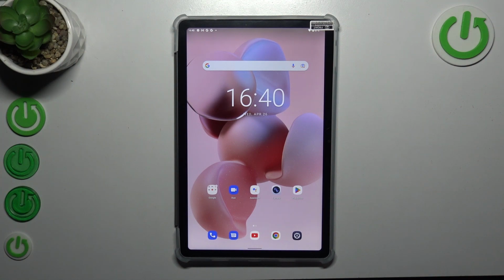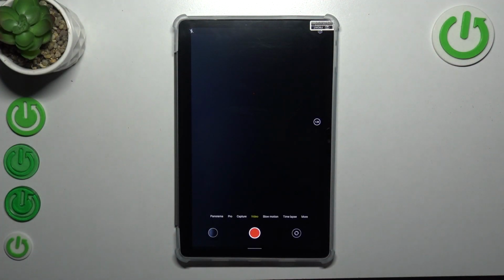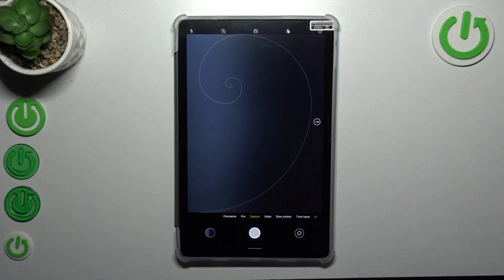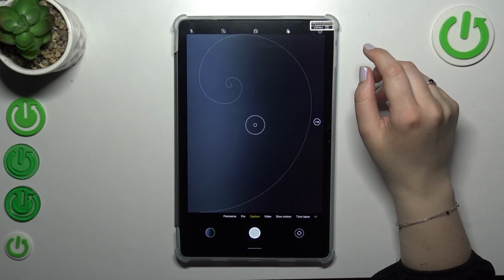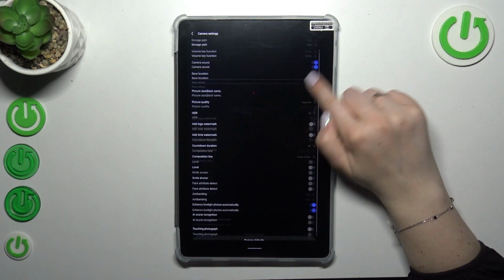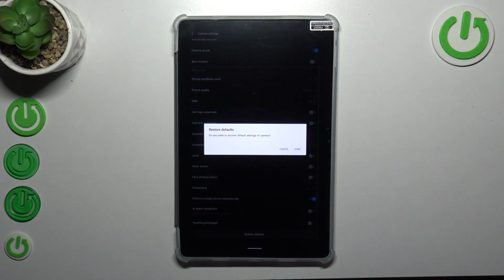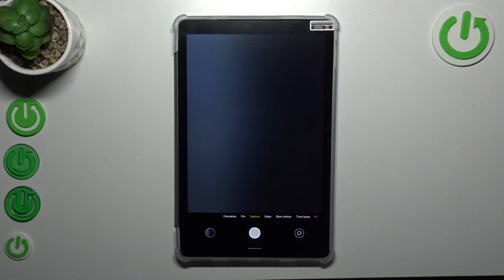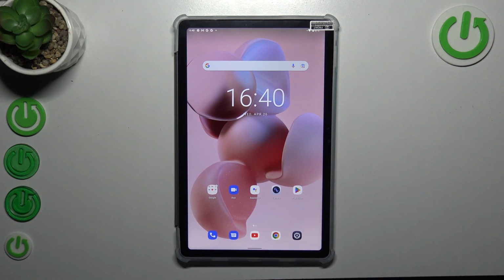How to Reset Camera Settings on DOOGEE T20? Bring Default Setup / Settings in Doogee Camera App!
Hello everybody! Discover how to reset the camera settings on your DOOGEE T20 device. Resetting the camera settings can help fix camera-related issues and restore default configurations. Follow the simple steps to reset the camera settings on your DOOGEE T20 and enhance your photography experience. If you like our movies, leave a comment on what phone you would like to see next on our channel!

How to restore camera settings to default on DOOGEE T20?
How to reset camera options on DOOGEE T20 smartphone?
How to revert camera settings to original on DOOGEE T20 phone?